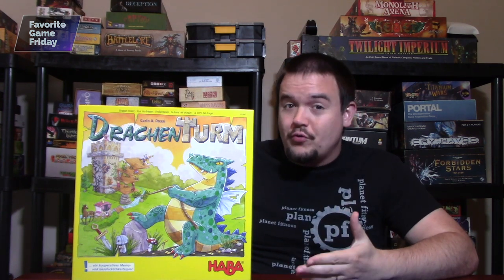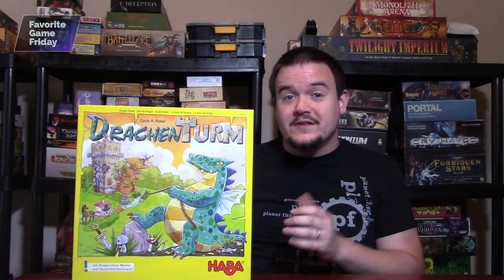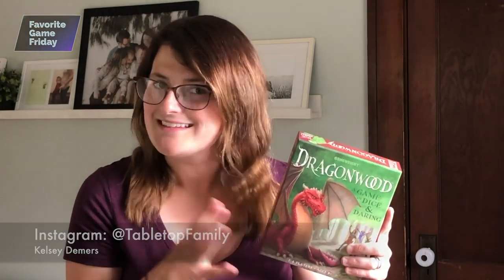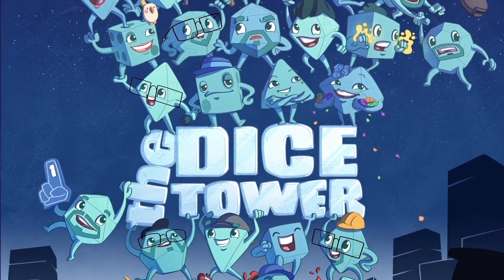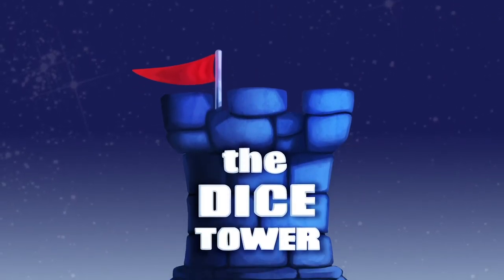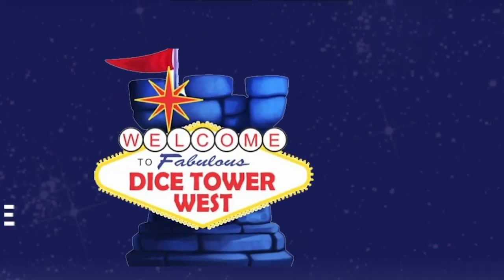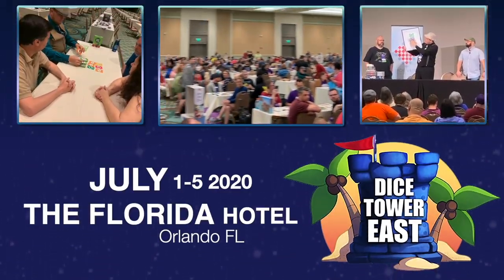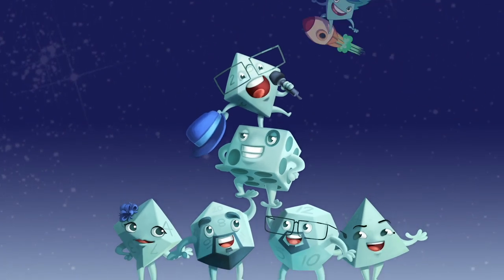Favorite Game Friday Teaching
Next week is expansions! due 8/28!

BGG Link: